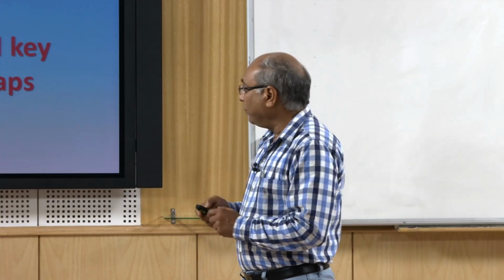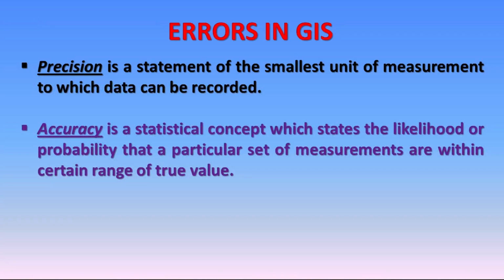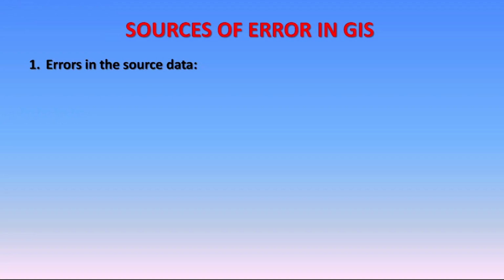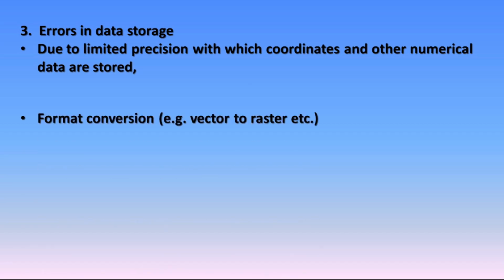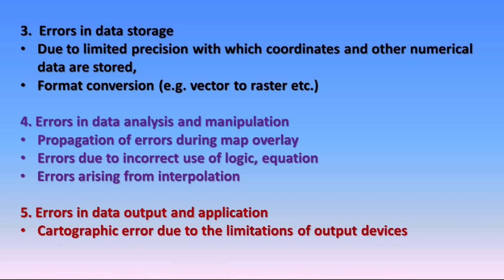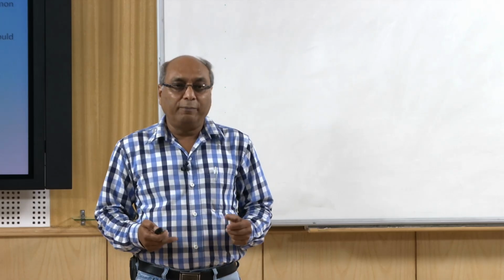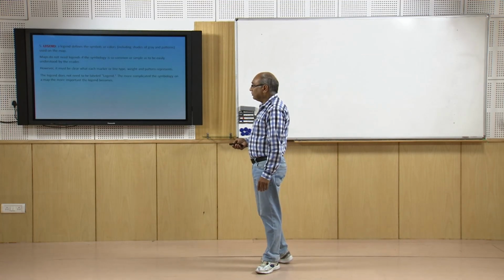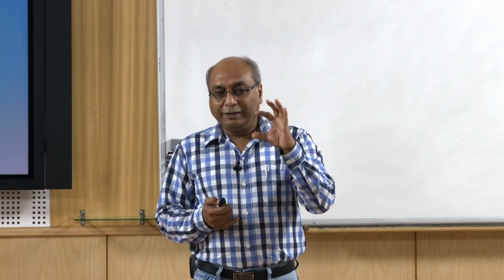Errors in GIS and Key Elements of Maps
To access the translated content:
1. The translated content of this course is available in regional languages.
 2. Regional language subtitles available for this course
 To watch the subtitles in regional languages:
 1. Click on the lecture under Course Details.
 2. Play the video.
 3. Now click on the Settings icon and a list of features will display
 4. From that select the option Subtitles/CC.
 5. Now select the Language from the available languages to read the subtitle in the regional language.